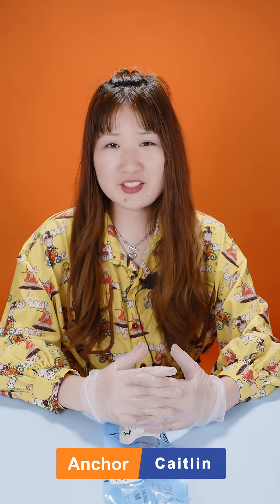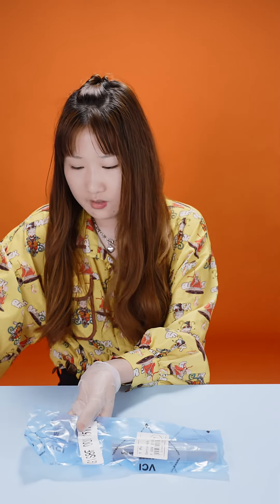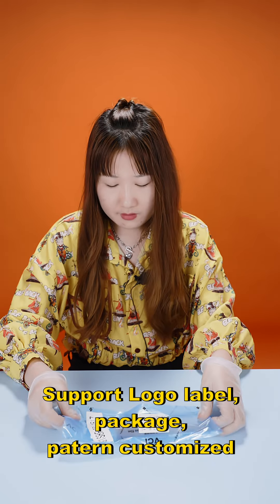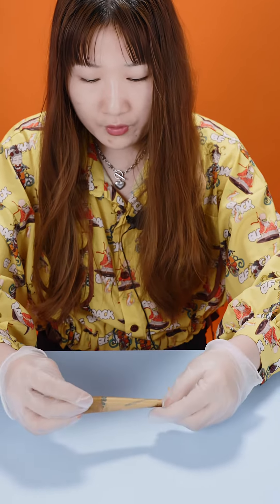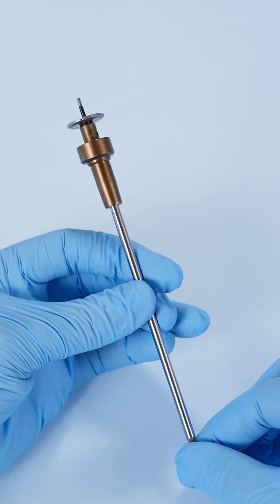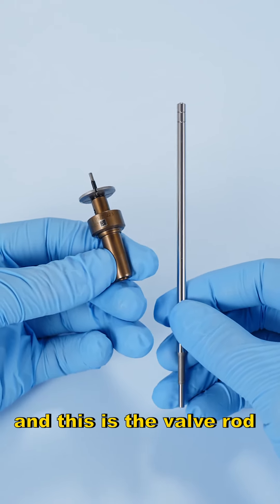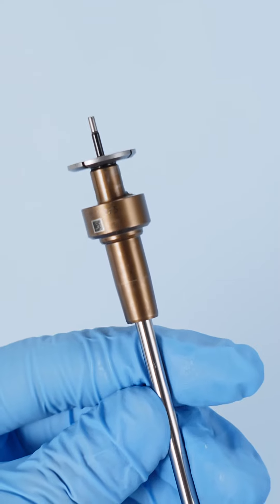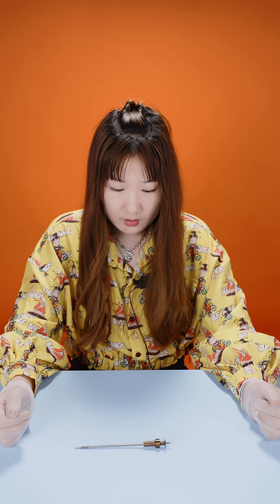F00VC01502 | F00VC01517 | valve assembly | 110 series | for | 0445110646 , 0445110647 | injector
★：Video introduction
 Brand : Shumatt
Product SKU: G1S8F00VC01517
Product wrranty time: 6 months.
★：F00VC01502 F00VC01517 valve assembly character introduction ：Shumatt live streamer Caitlin#
★：F00VC01502 F00VC01517 valve assembly Video guide introduction ：directed by the Schumatt production and broadcast team
★：F00VC01502 F00VC01517 valve assembly Post-production introduction ：By the Schumatt film and television post-production department
★: F00VC01502 F00VC01517 valve assembly Video venue introduction ：Product shooting is located in Schumatt's studio 1